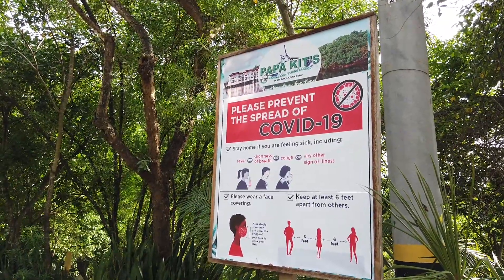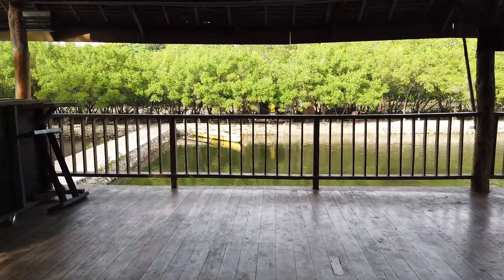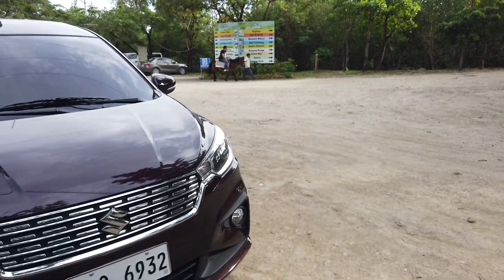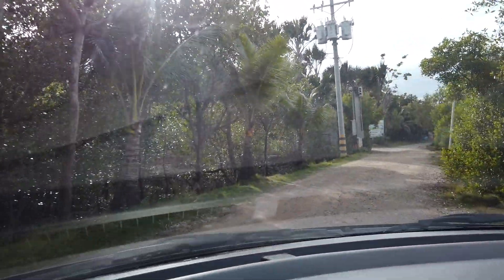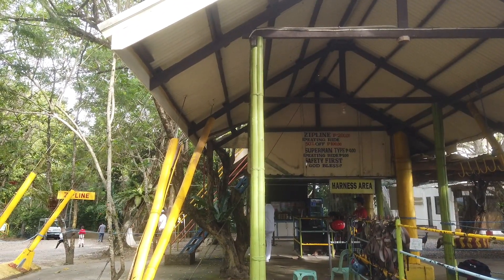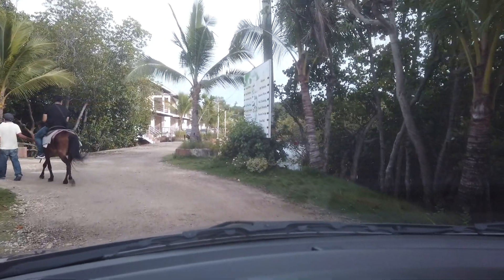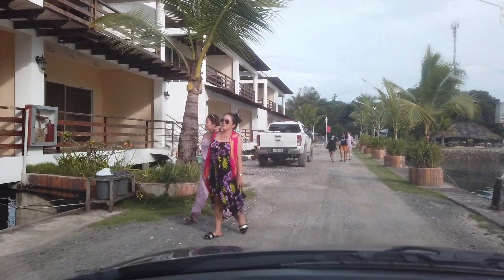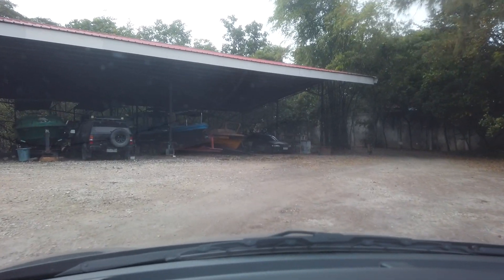Papakits Marine & Fishing Lagoon, Liloan, Cebu.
I visit Papa Kit’s Marina and Fishing Lagoon in Silot Bay, Liloan, Cebu. It should be considered more as an adventure camp than just a “marina” or “fishing lagoon.”